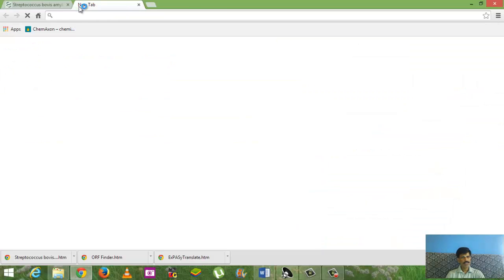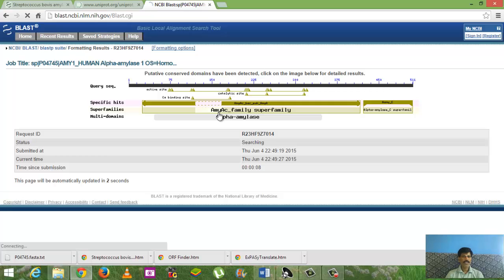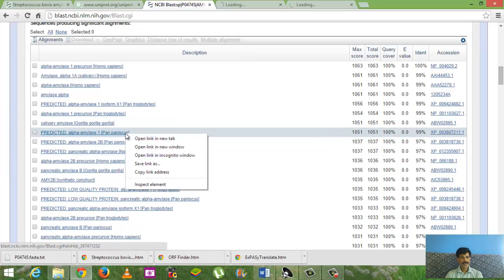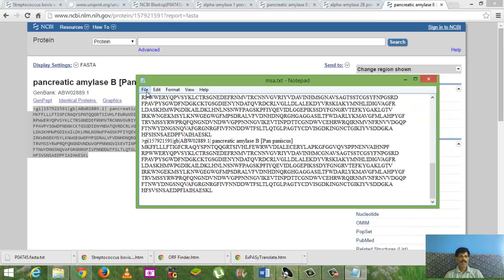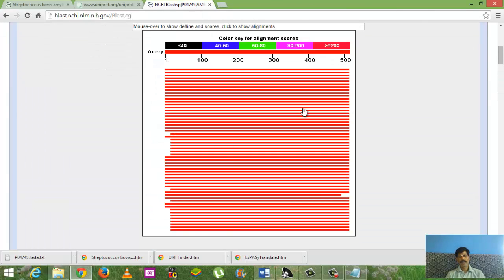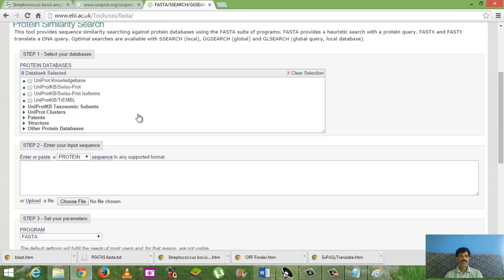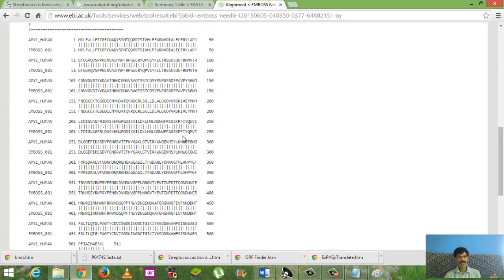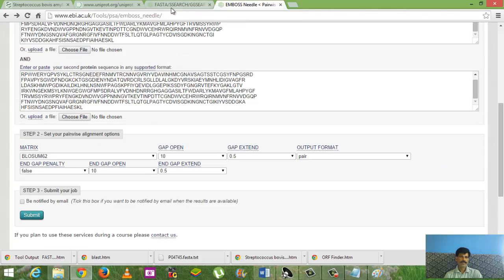blast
This tutorial explains Blast and FASTA tool utilized in Bioinformatics